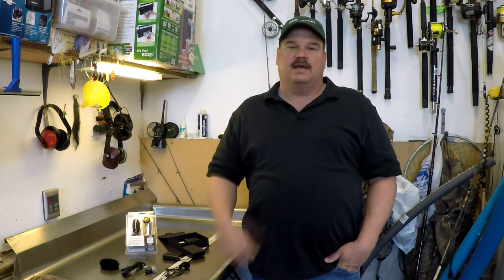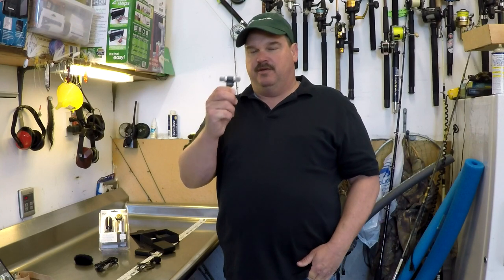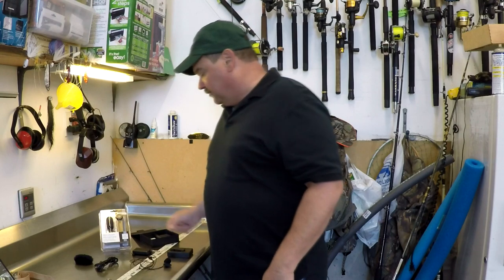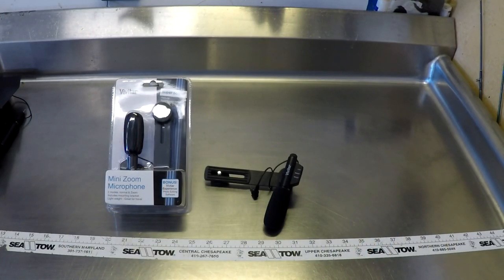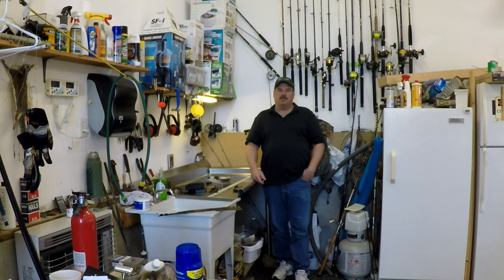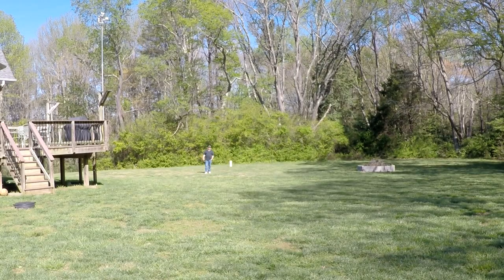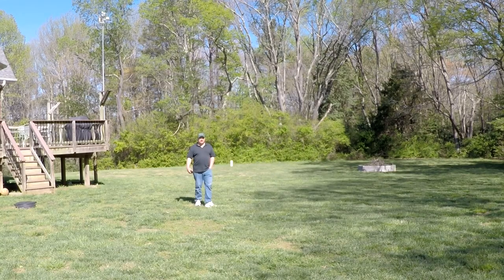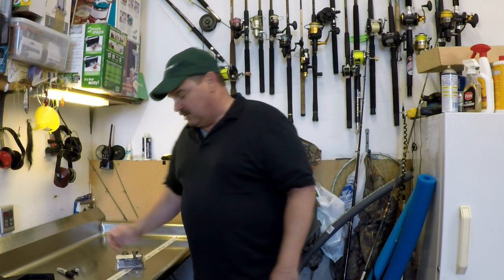The BEST Go Pro Microphone / (Zoom) Mic for GoPro Cameras (on a budget)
For all of you who are fighting sound quality with your GoPro.  I will show you what I tried and what worked best for me.   My biggest question was; what is a really good mic for a GoPro that is not too expensive?  This Vivtar Mic is the best Mic for the money for your adventures!

I bought mine on Amazon and here is the

You'll also need to GoPro mini USB adapter if you don't already have it

This Mic works great and is what I used on the crappie fishing video and the short Kayak Shad fishing video.  Finally you can share your adventures with decent sound!

BONUS TIP:  Use silly putty to seal up the hole around the cable and make the GoPro case water resistant again! I put a piece of electrical tape over the accessory ports n hole big enough to plug in the mic and then pack the hole with silly putty.  It's easy to get off later too.  Works great!